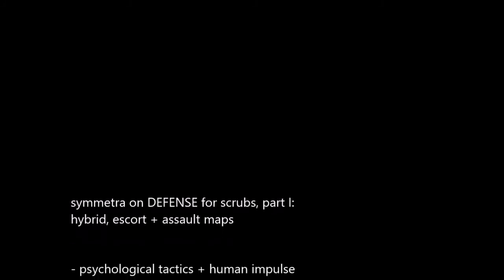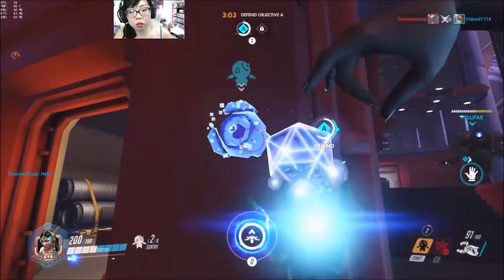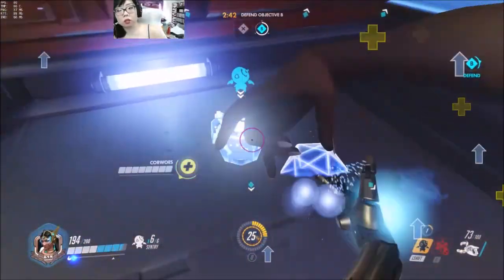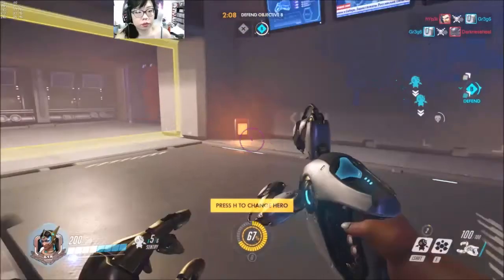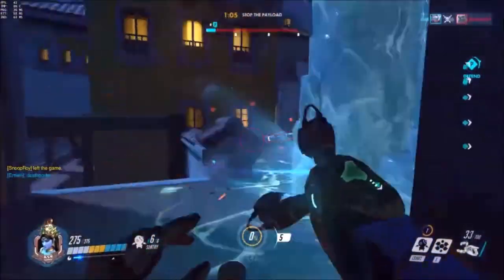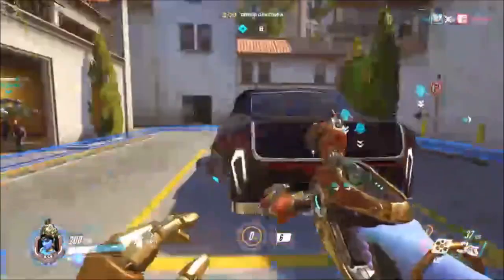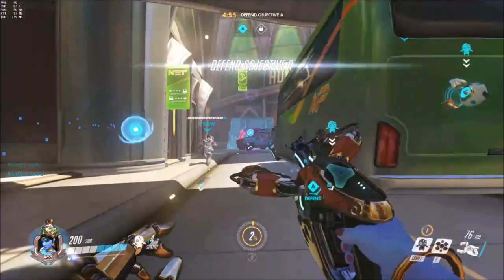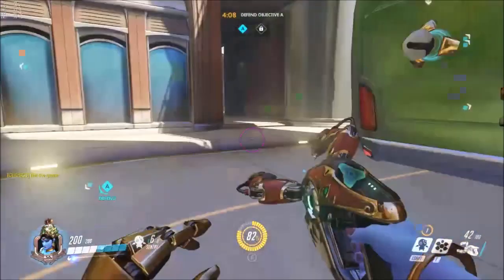[Overwatch] The Scrub's Guide to Symmetra on Defense: Strategy, Movement + Priorities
Here are six or seven consecutive wins from the past two days. My current winrate's at 69-71%ish and I feel great about playing her and I thought I'd share some things I've learned, beginner to beginner. I play a fairly aggressive and hyperactive Symmetra and focus on disrupting, disorienting and confusing the enemy team to break rank, crumble pushes, etc.

This isn't a leet mlg pro vid, I'm not top ranked in the world, but I'm good at what I do and I LOVE learning new tactics, map spots, etc. I hope what I share is interesting to some, and most of all I'd really like some advanced Symmetra tips and insight into playing her (untraditionally) on offense/attack or on symmetrical capture maps. Please share, s-senpai.

dad